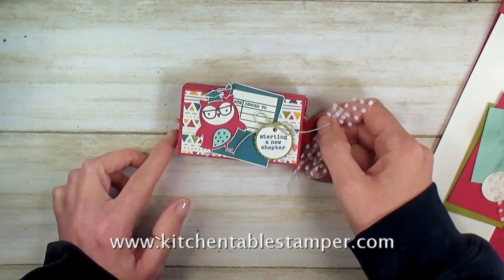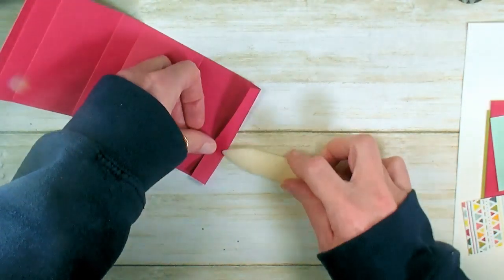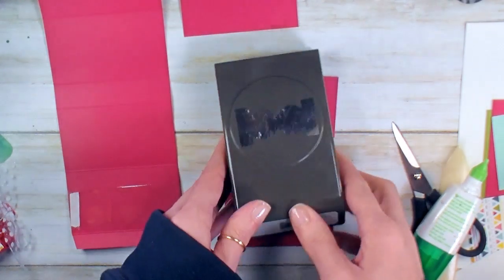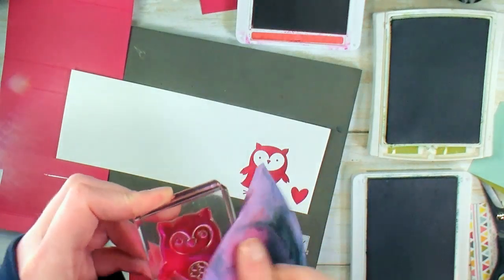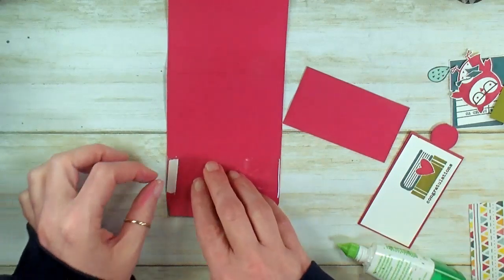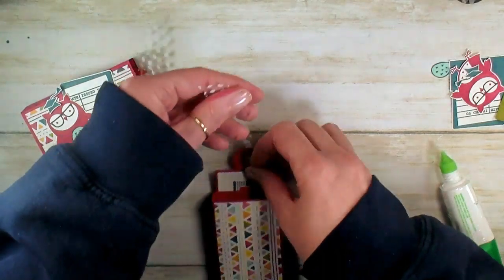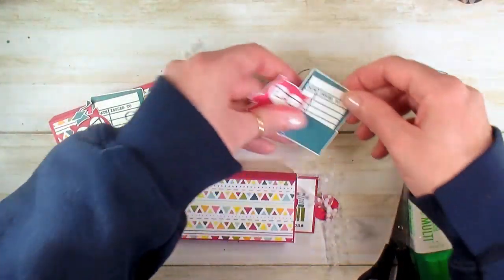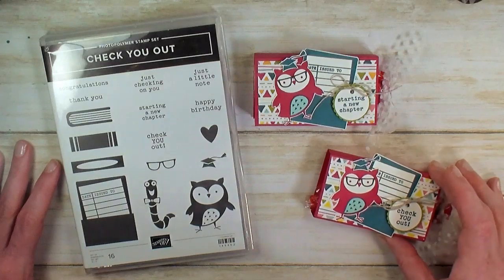How to make a Smarties Slider with Stampin' Up! Check You Out Kitchen Table Stamper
Stampin' Up! US Demonstrator Marisa Alvarez shares how to make a slider treat box with Stampin' Up! Check You Out.

Whisper White 5/8" (1.6 Cm) Polka Dot Tulle Ribbon [146912] - Price: $7.50